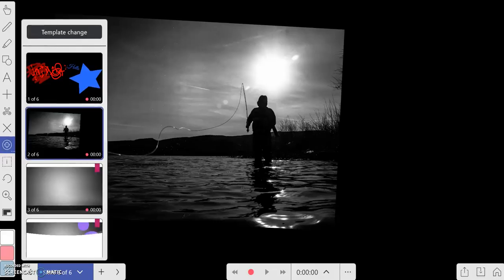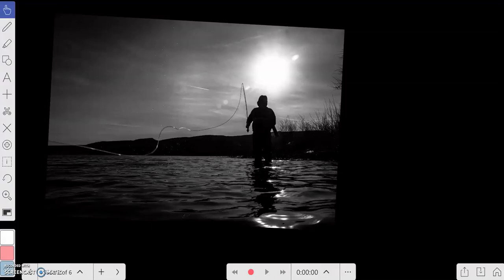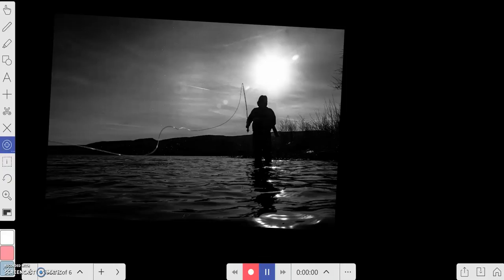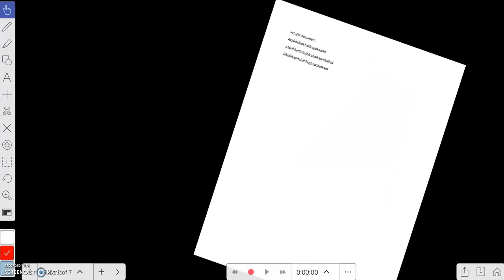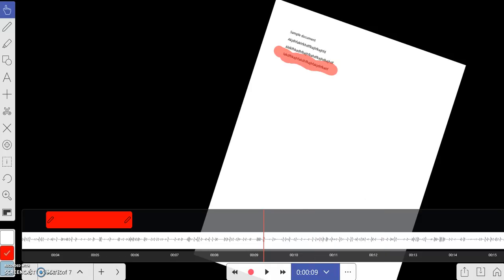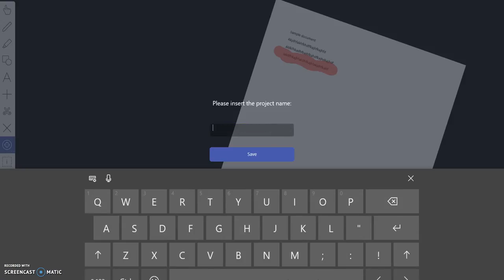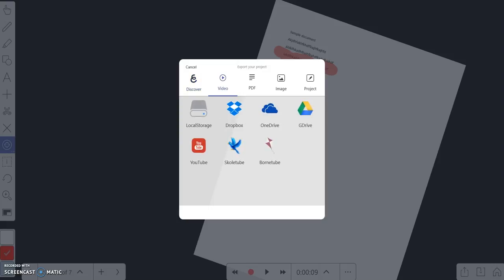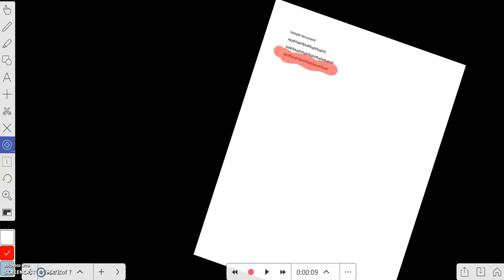Explain Everything Tablet Tool Part 2